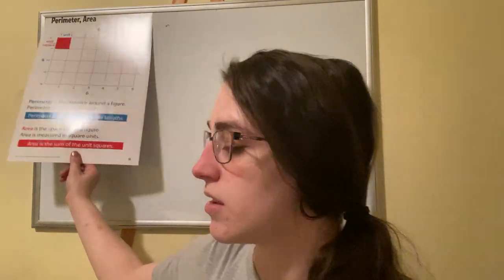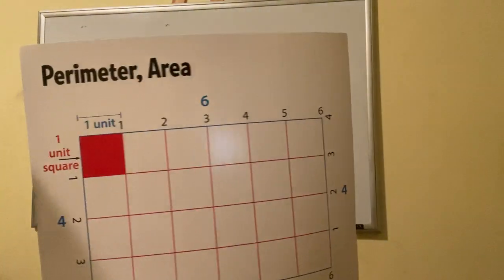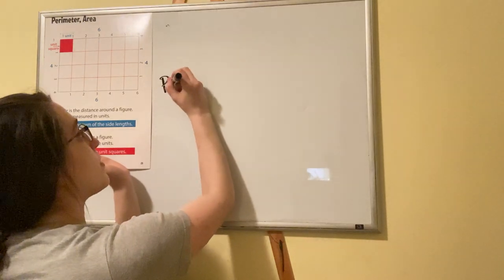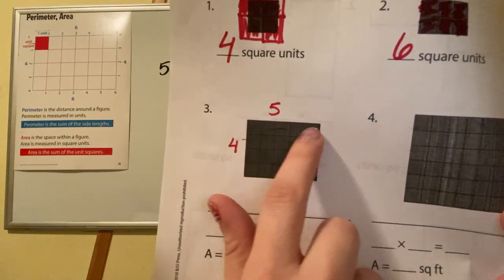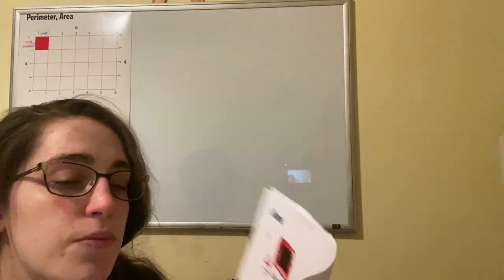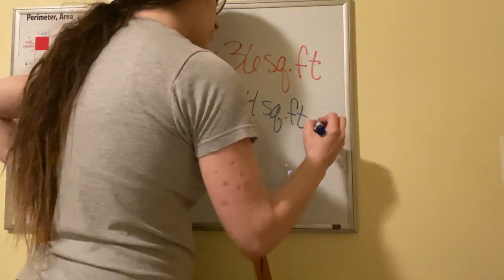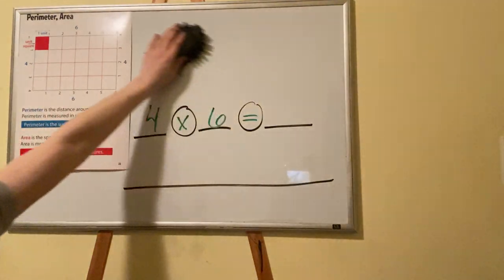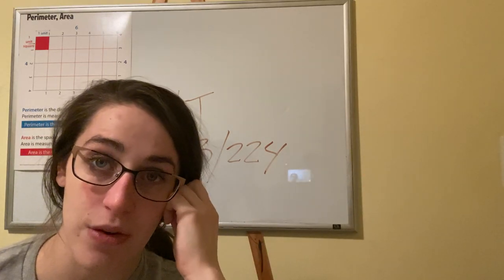Math for 4/2